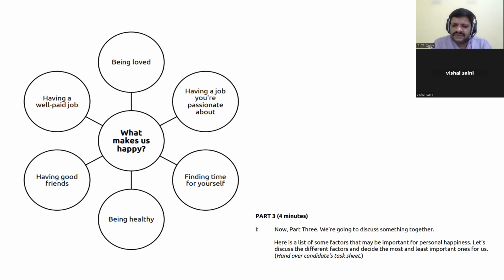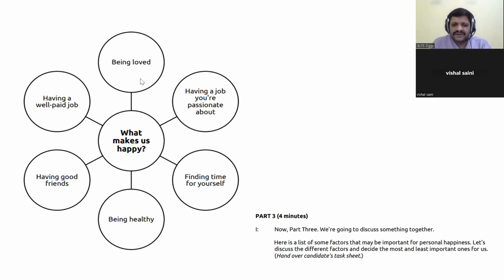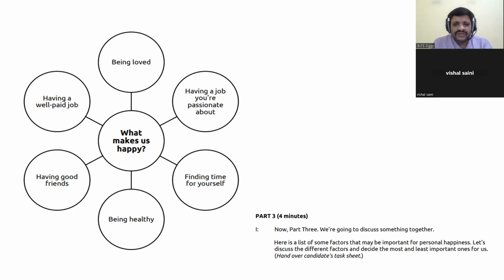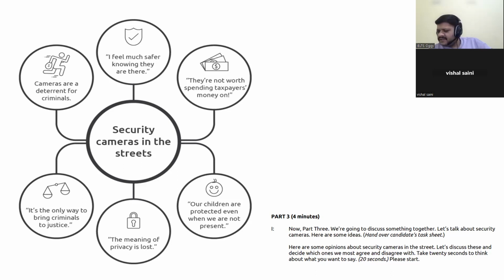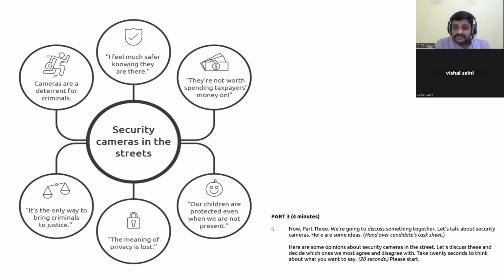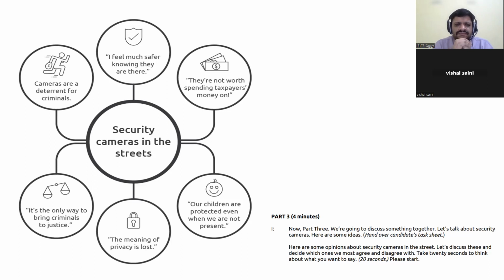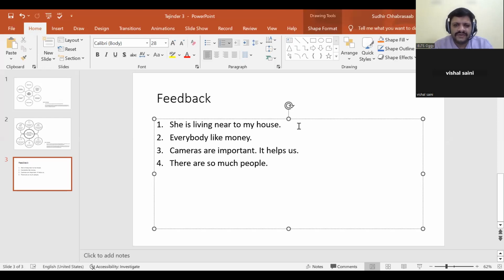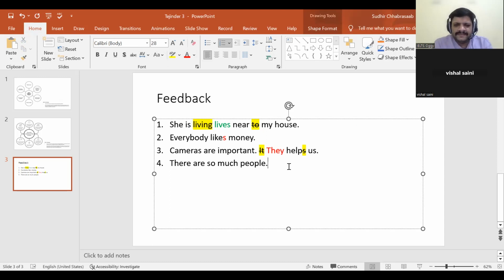LanguageCert C2 Mastery Speaking Crash Course Class 3